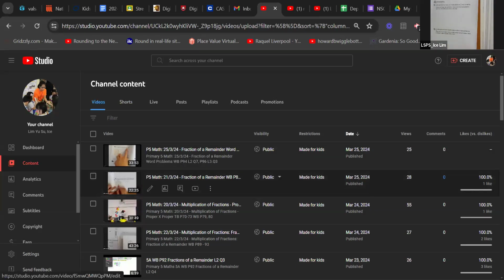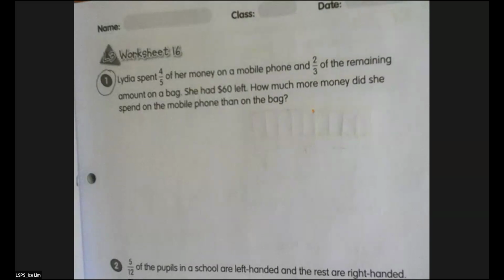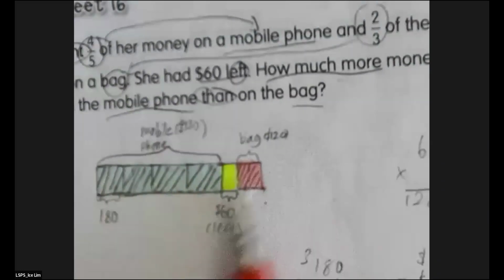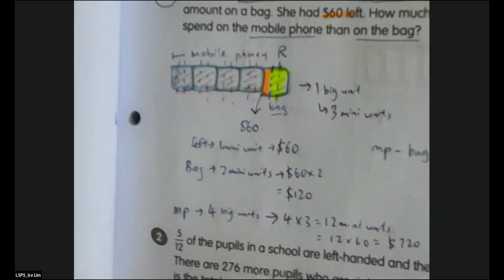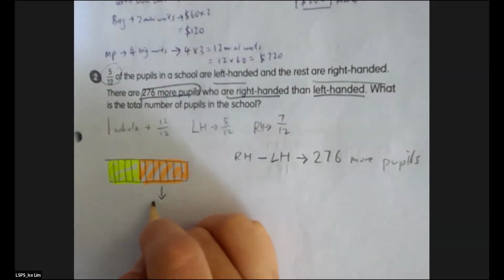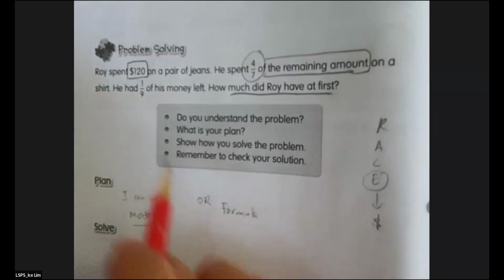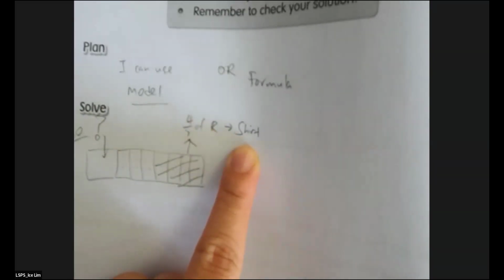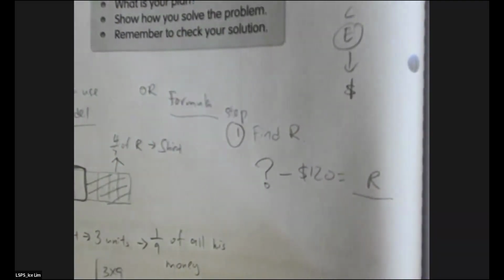P5 Math: 26/3/24 - Fraction of a Remainder L3 Word Problems WB P95 Q1,2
Primary 5 Math:
26/3/24 - Fraction of a Remainder L3 Word Problems WB P95 Q1,2